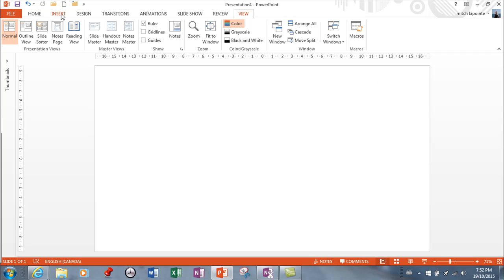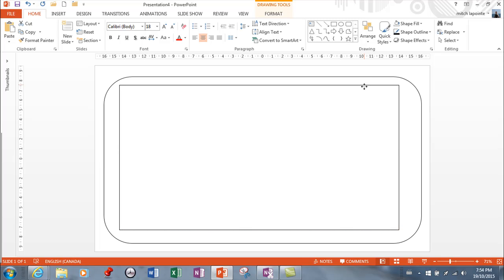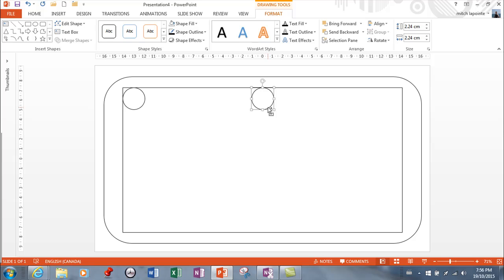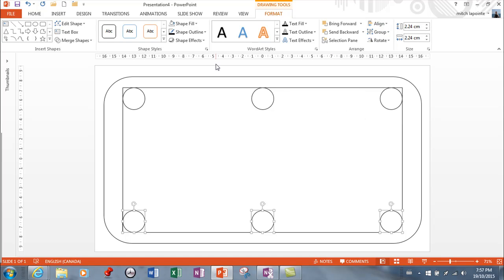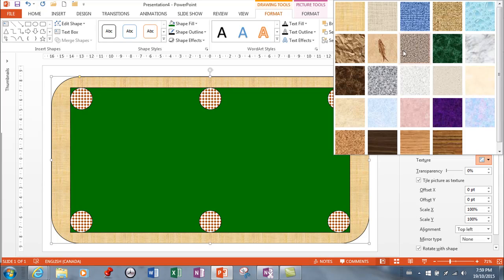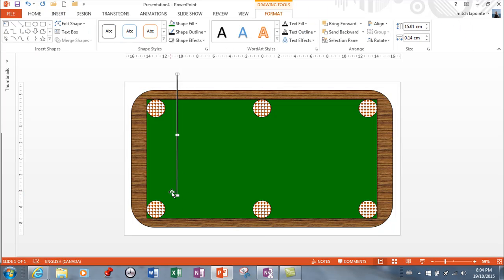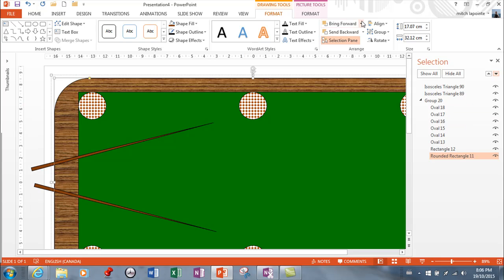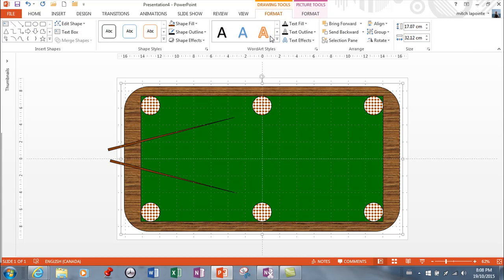MS PowerPoint 2013- Shapes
Design Cool Clipart Using Shapes and Gridlines